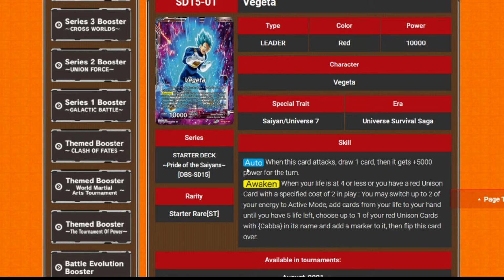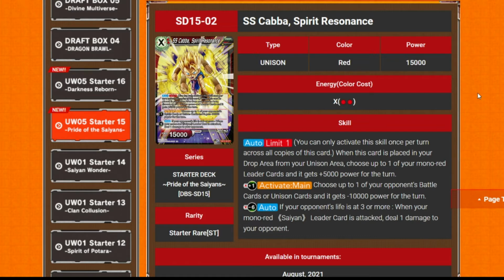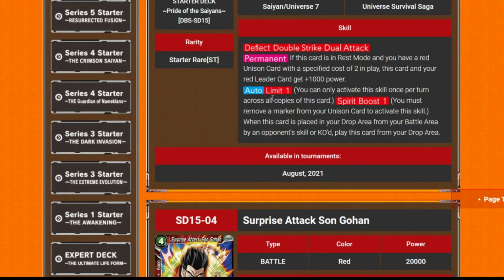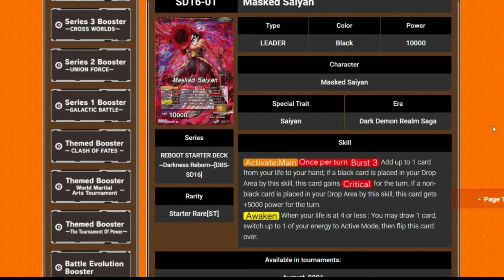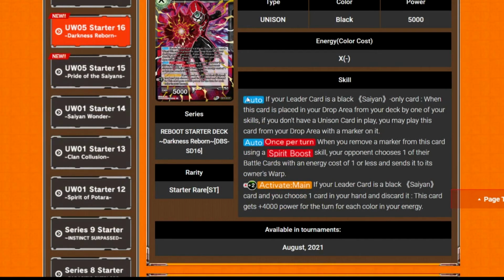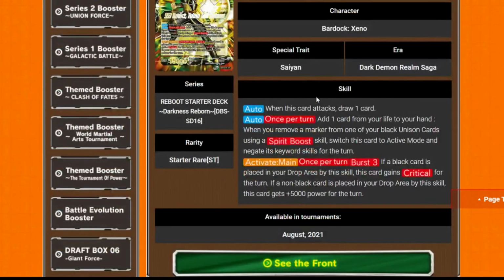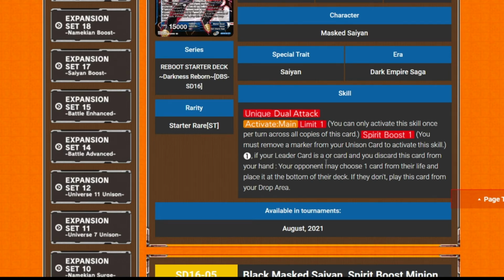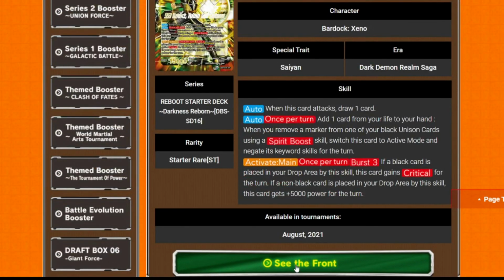DBSCG SD15 & SD16 Reveals